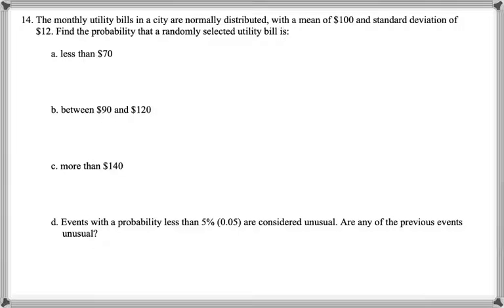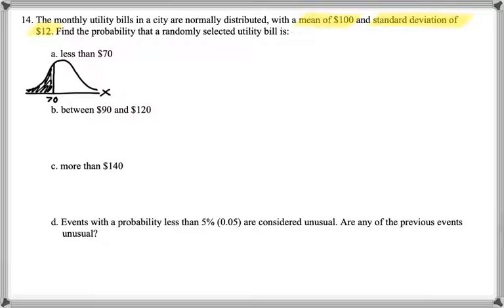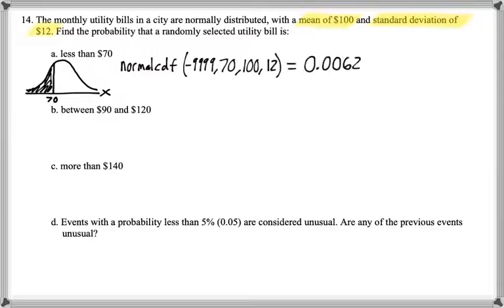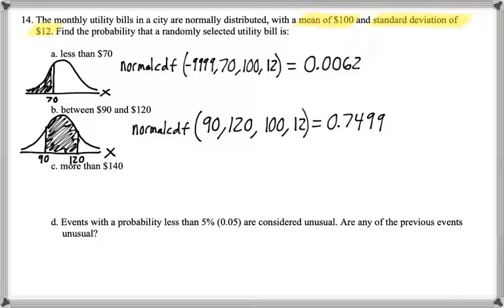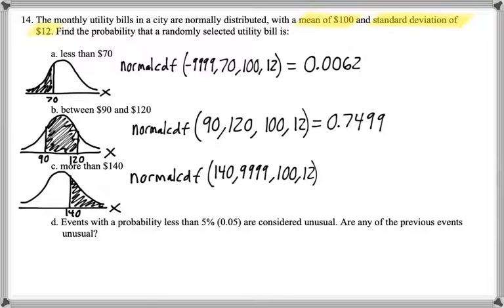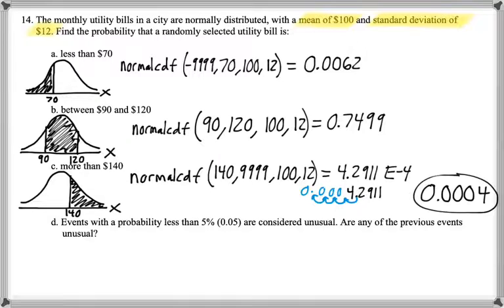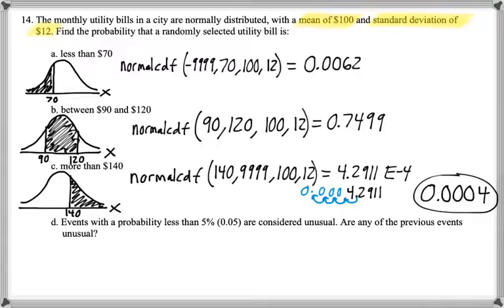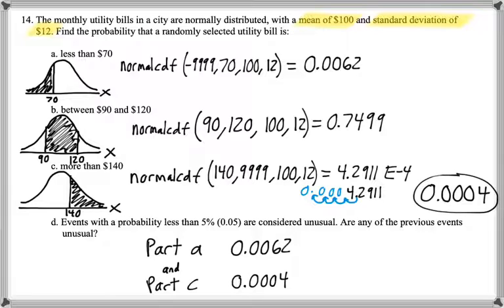Math 208 : 6.2 #14 (Elementary Statistics Tutorial : Normal Distributions, normalcdf)